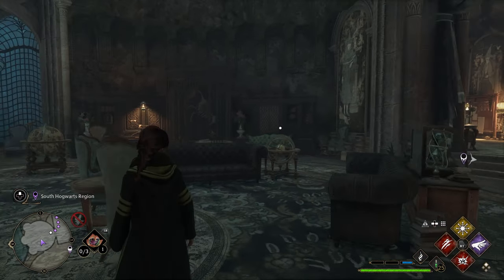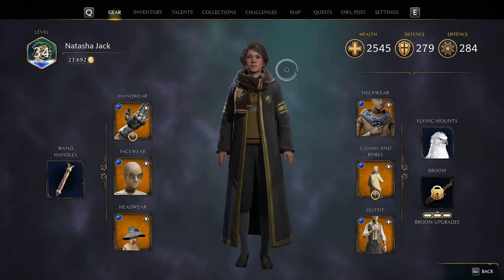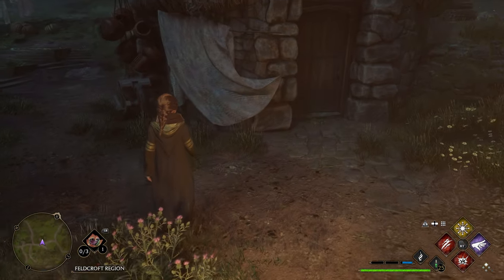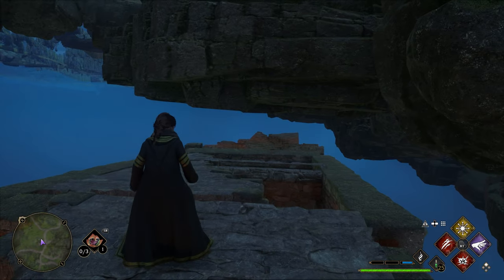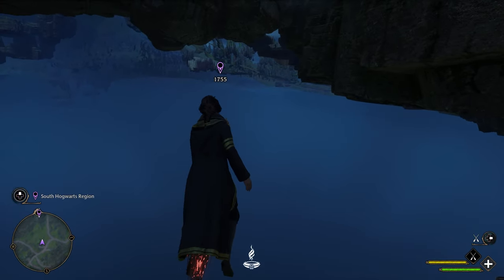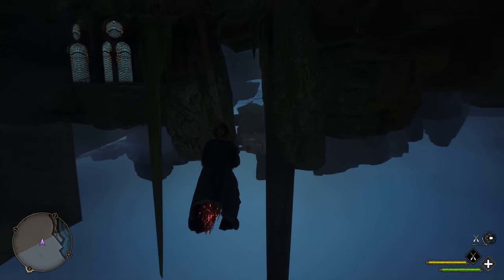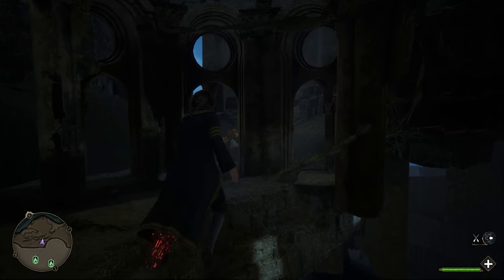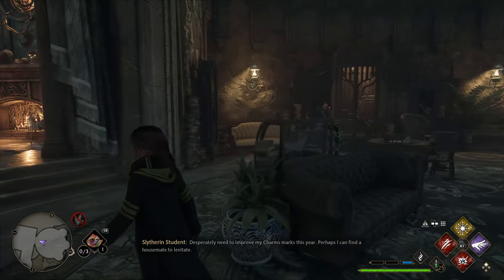Slytherin Common Room Glitch - Out of Bounds Entry Glitch - Works with ANY house you're in - PC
Have you always wondered what it's like to go into the Slytherin Common Room, but you're not a Slytherin? Look no further than this video to see how to get in!

This glitch was recorded on PC, but if you're on Console, please try this glitch out and let me know if it worked for you!

Chapters:
0:00 Intro
0:15 How to get out of bounds
1:08 Locating the Slytherin Common Room